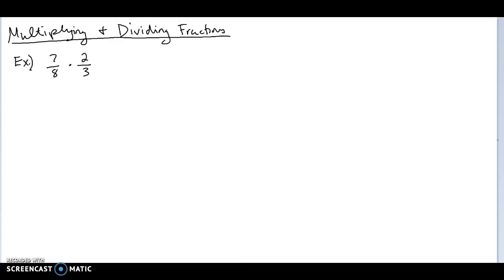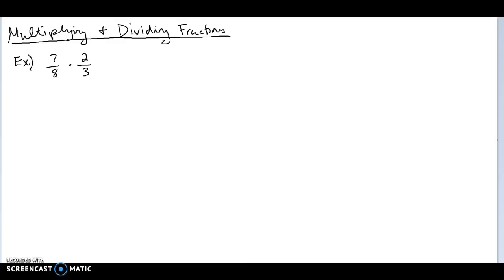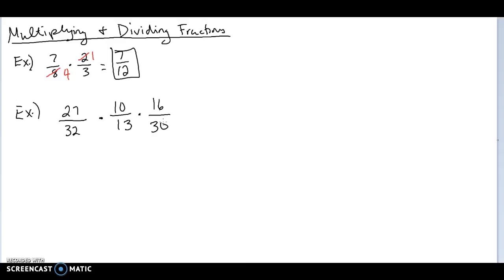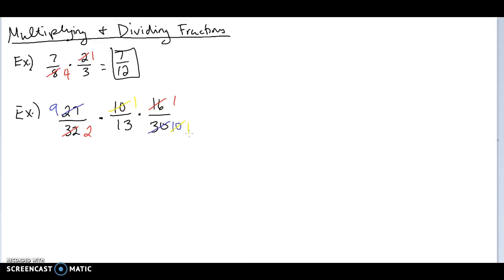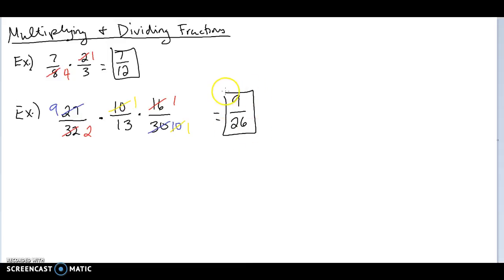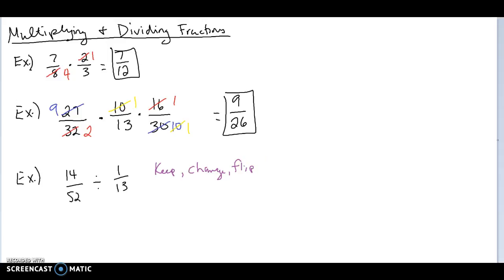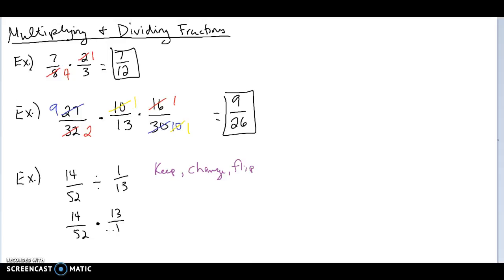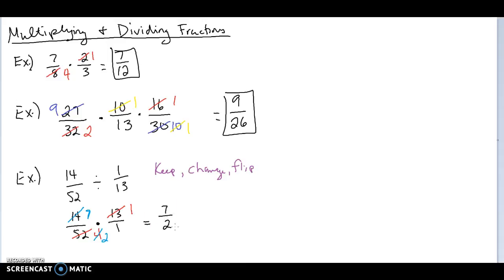Multiplying and Dividing Fractions